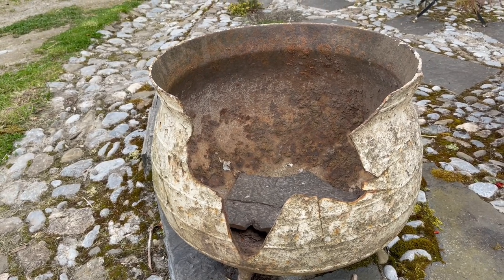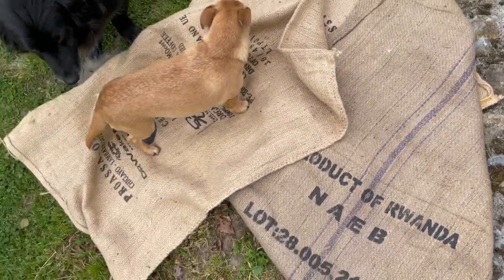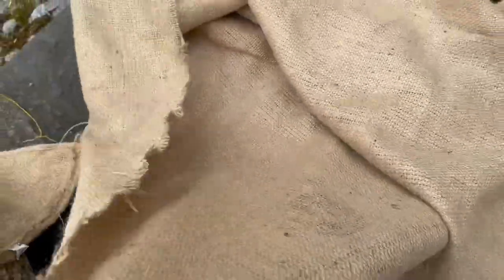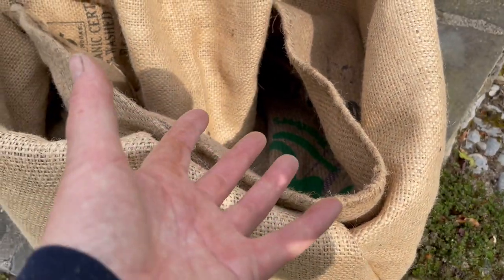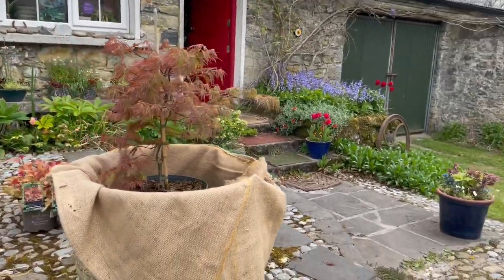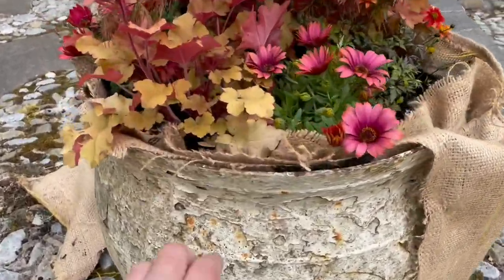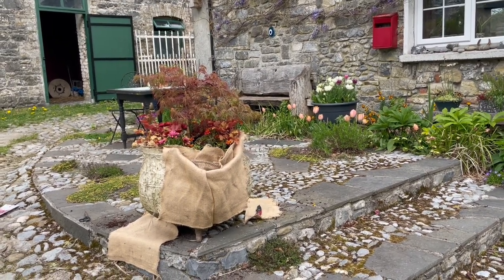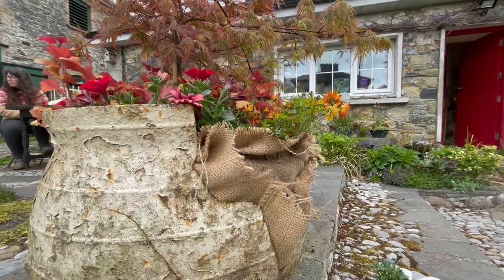A big cracked old caldron with huge holes I turn into a floral planter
I use wonderful hessian coffee bags I got from Gary and his wonderful coffee roasting business, Imbibe Coffee in Dublin. I’m so very pleased with the result of using this material to work into hold plants. Turning an ancient broken cooking pot into an aesthetically pleasing planter.